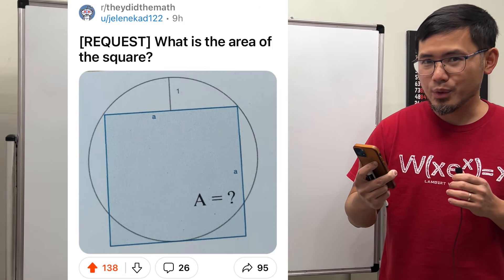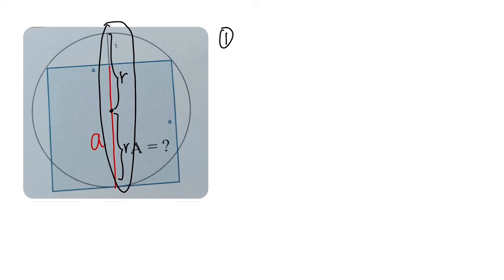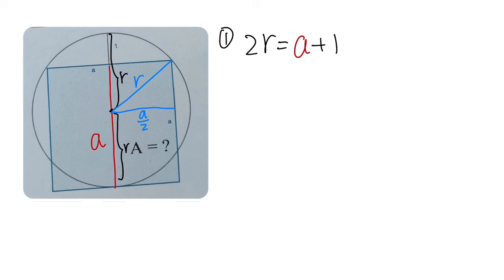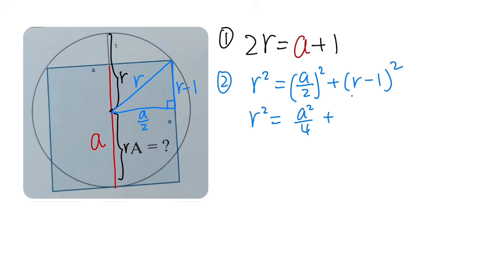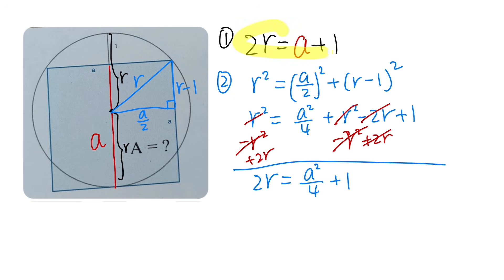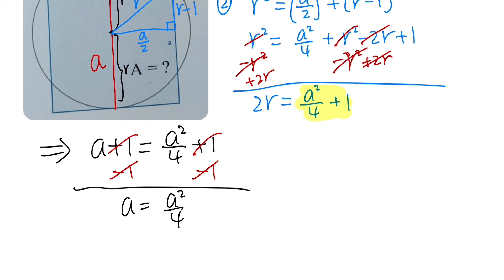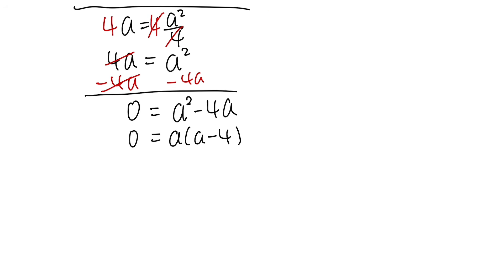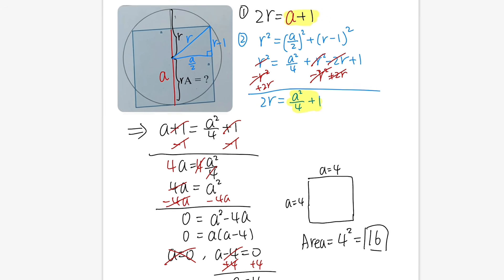What is the area of the square? Hard geometry question? Reddit geometry r/theydidthemath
I saw this geometry question on Reddit r/theydidthemath. We have a square that's placed with two corners touching a circle (as shown in the diagram). Can we find the area of the square based on just the given information?